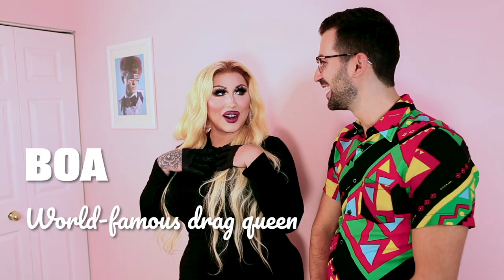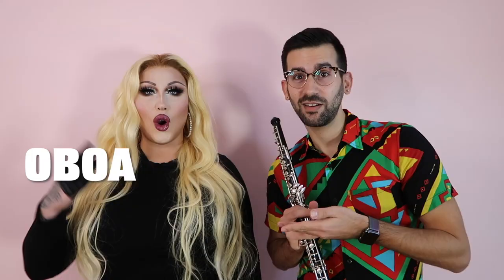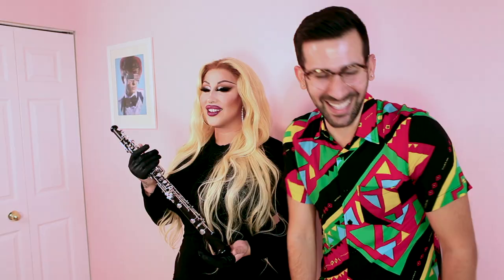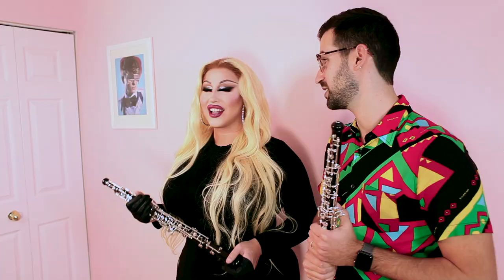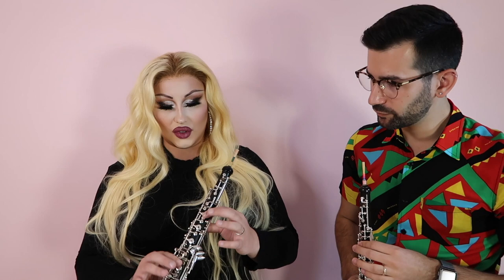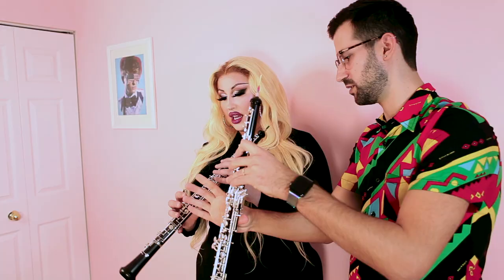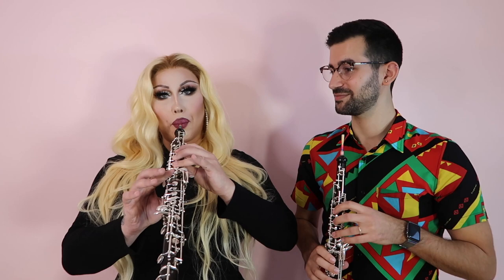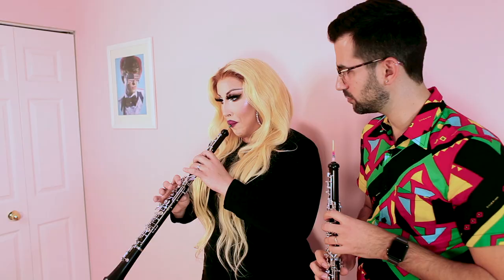O-BOA, She Betta Don't! | Famous Drag Queen Tries OBOE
In this week's video I'm joined by the glamorous BOA the Drag Queen from Season 1 of Canada's Drag Race. I can't believe I convinced her to try the oboe but she is gracing us with her presence on this channel.

~Resources~